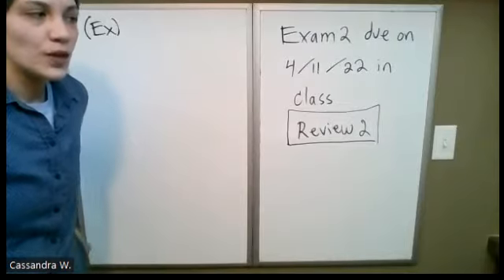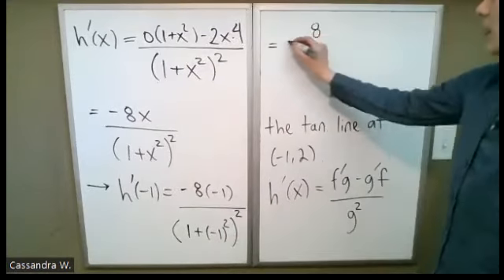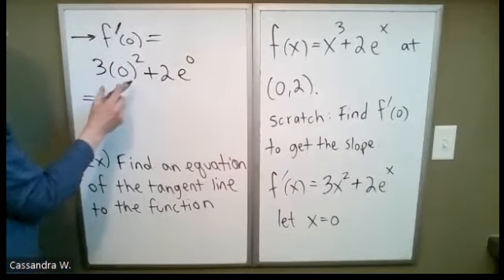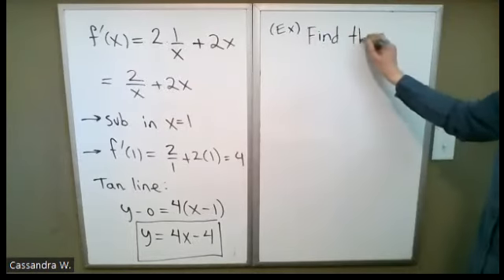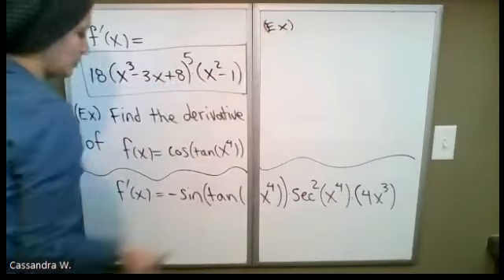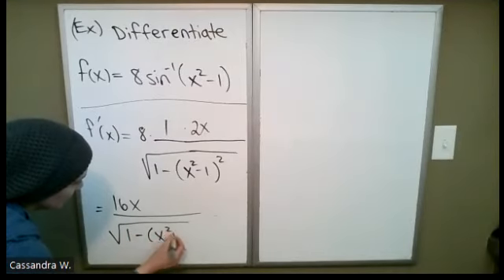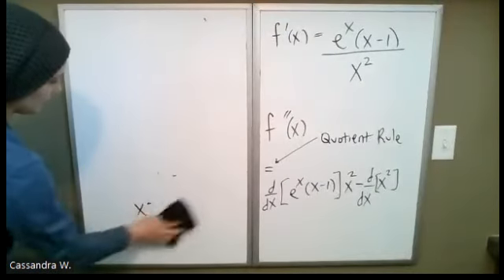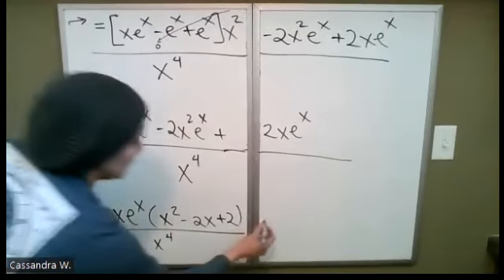Math 30-7, 4/5/22